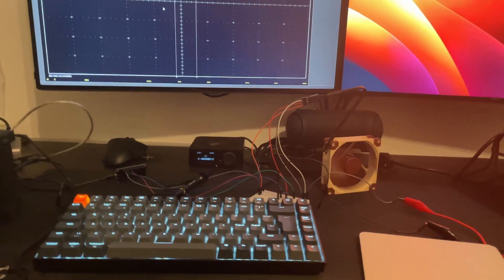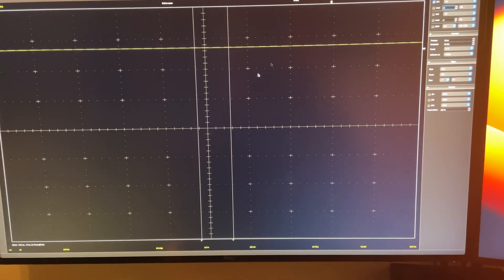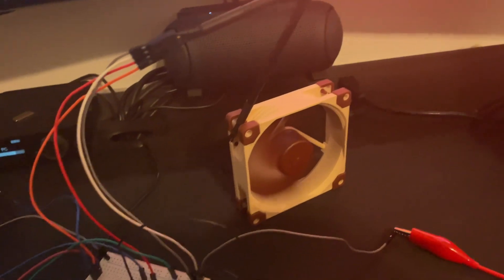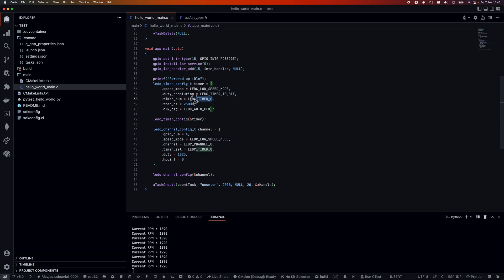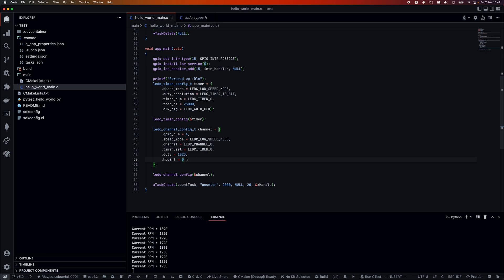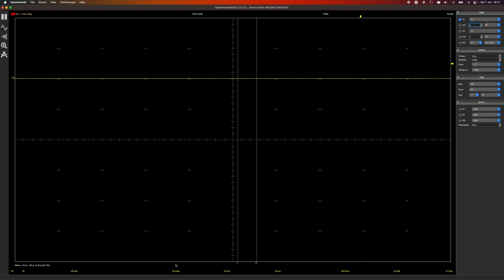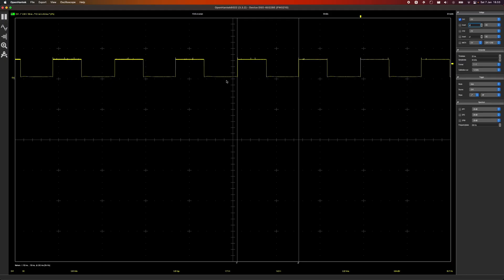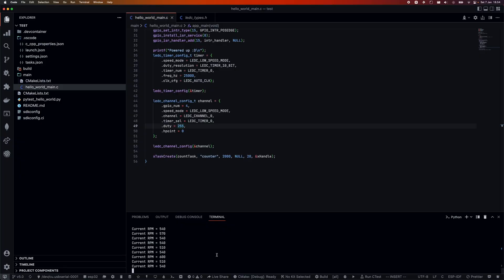[ESP32] Controlling and reading a 4-pin PWM fan in ESP-IDF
Thought I'd cover how we can control a 4-pin PWM fan and how we use the built-in tachometer to get the RPM using the ESP-IDF.

00:00 Introduction
00:34 Hardware setup
03:40 PWM Setup in IDF
07:26 Retrieving fan speed in IDF